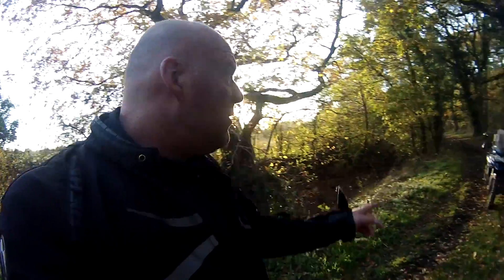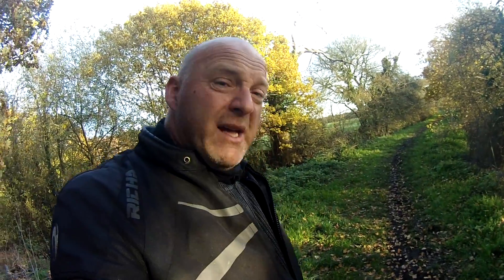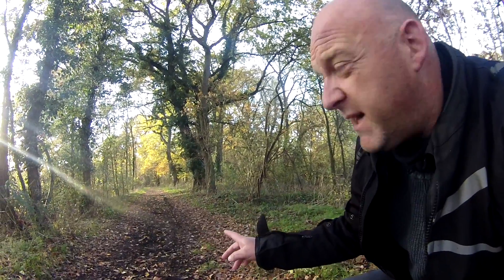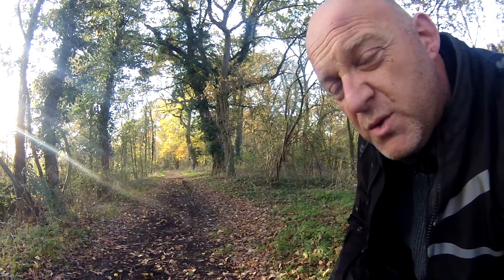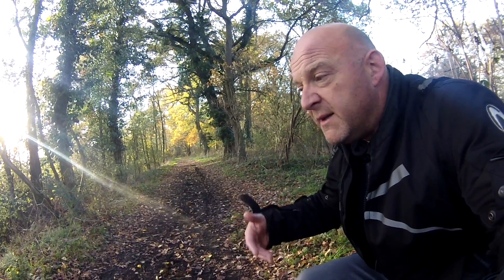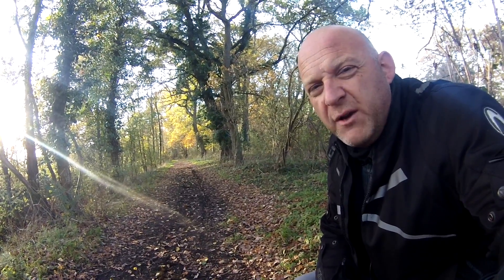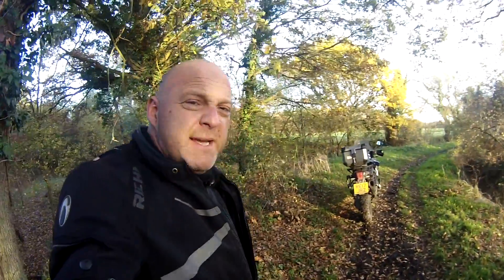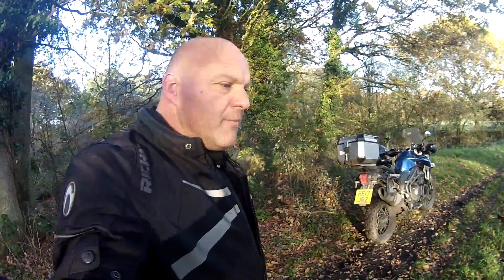Which is the best off road motorcycle riding trail for beginners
In this video I discuss what I consider to be the best off road motorcycle riding trail for beginners and what are the things to look out for. Any new rider to the off road world should aim to build up experience incrementally until they can get better at each level. For an absolute beginner then try to choose something hard, flat and compacted and dry first and foremost. Get used to riding on any surface that isn't on a paved road, seek out farm tracks...even if they are only for a few hundred feet or so. Get used to the way the tyres interact with a loose surface and then build on from there. Enjoy.

GoPro Hero4

Purple Panda Lavalier Lapel Mic

Michelin Anakee Wild Front Tyre 120/70/R19

Michelin Anakee Wild Rear Tyre 170/60/R19

Check out the RevelatorAlf channel playlists on the home page. Daily uploads across the playlists at 6pm UK time. New content constantly being developed and will be released shortly.